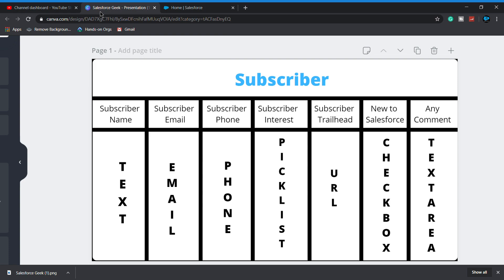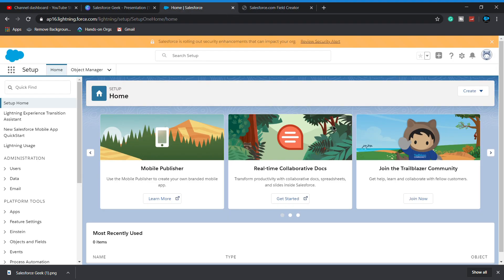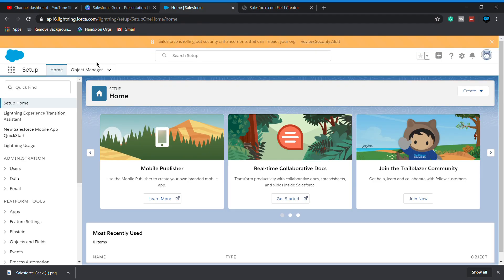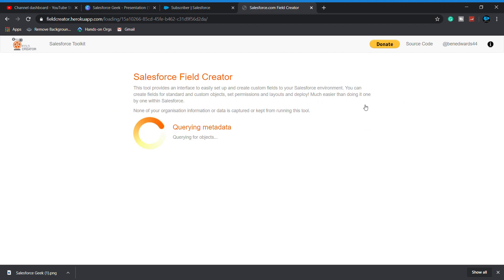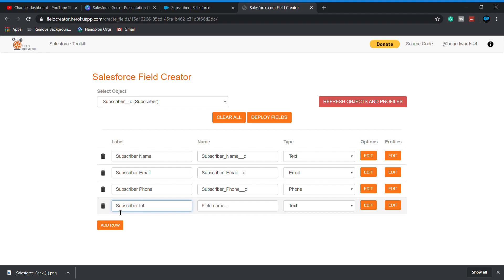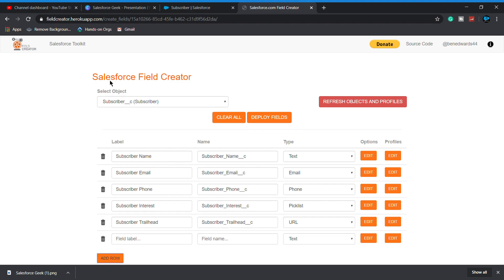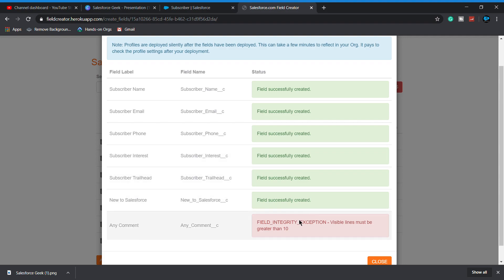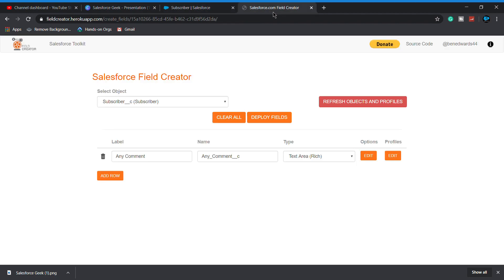Create Multiple Salesforce fields with single Click by Field Creator App - Salesforce Geek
In this video, we are going to discuss how to create multiple salesforce fields with a single click.

📝Playlists of our Channel📺

✨All suggestions are appreciated.